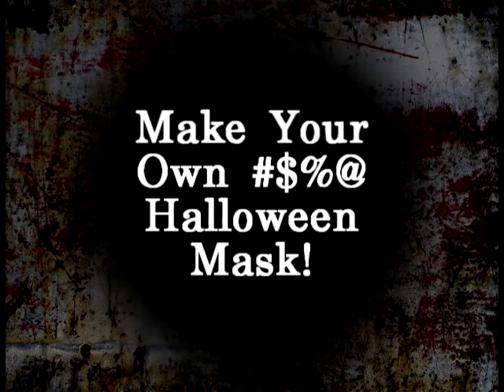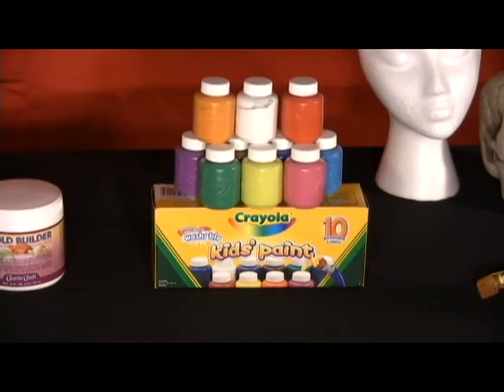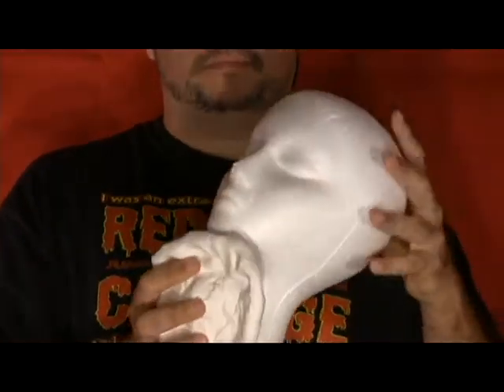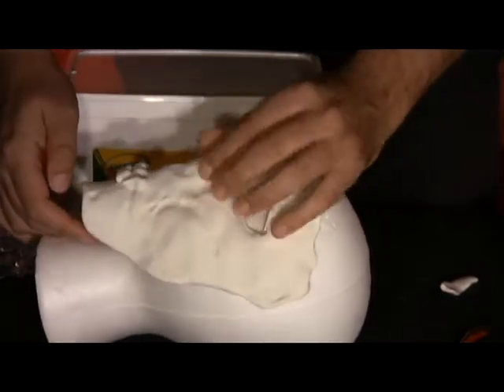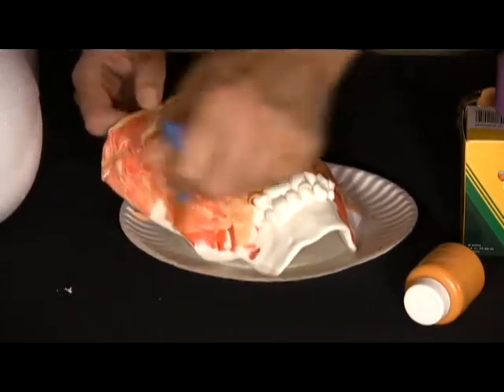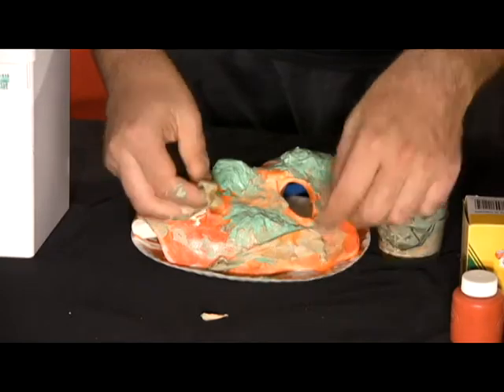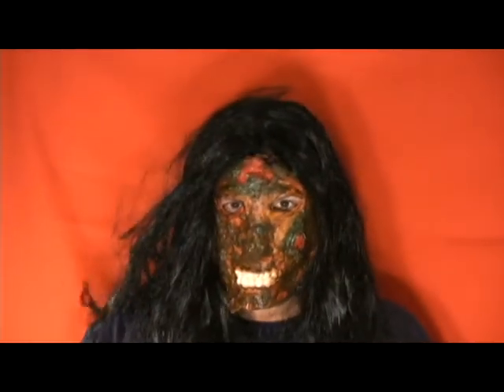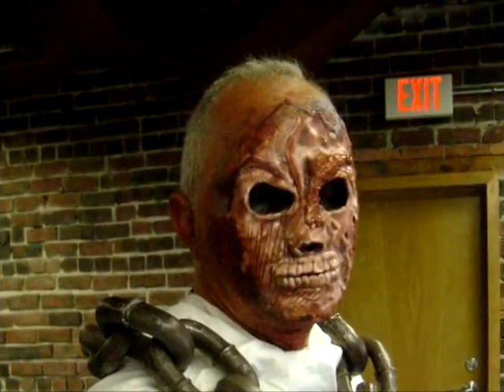Make Your Own Halloween Mask for under $35!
Redneck Carnage director, Johnno Zee, tells us how to make a halloween mask with simple materials.